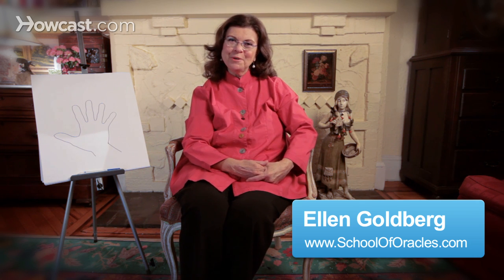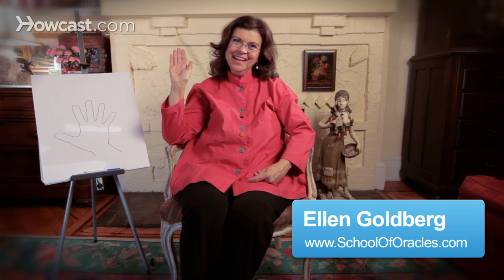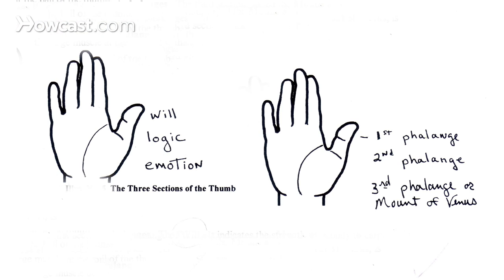Thumb as Miniature Palm Reading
Hello, this is Ellen Goldberg and welcome to "The Language of the Hand." In this segment, we're going to look at the thumb, the three parts of the thumb, as a miniature palm reading. As I may have mentioned before, in ancient China and India, there were systems of divination based on the thumb alone, because in the thumb is contained the three basic elements that really create the personality of a human being.

What is their will or personal volition like, that belongs to the top phalange as you can see in this visual that we have up. There is a second, middle phalange, which talks about reasoning ability and a little bit about how people think. And thirdly and very importantly, the bottom phalange is really the great muscle and the Mount of Venus, the muscle that moves the thumb. But it also tells us about a person's emotional capacity.

In another segment, we'll learn how to measure the thumb for size. But I would say that thumbs that are on the small size are more emotional and ruled by the heart. And thumbs that are overly large, they're ruled by the head and by reason. And they tend more to be leaders and very independent, where small thumbs are influenced more. It's not a very bad idea to have a nice, standard, medium-sized thumb because then you get to partake of both large thumb and small thumb qualities.

When the top phalange is conical, if the tip of it is nice and round, the person's going to have an artistic, creative, emotional approach to life. If it's square, you better approach them in a practical way. And if you want something, have your facts and figures ready, because they like order and system and reality. And if it is a spatulate tip on that top phalange and it's wide and full and flares out, why they are on the go all the time, constantly thinking of original ways to expend their energy and they only know how to do it their way. There is no other way for them. If it is pointed, and I happen to have a pointed thumb, well these people are idealistic, very inspirational. The will may not be so weak but they can tap a will greater than their own and they're very dreamy people.

That thumb tip will show you the general outlook on life. And if you want to communicate well with a person, it's very good to know what their general outlook is because you know how to approach them, because you're going to then speak their language.

Some people have very long middle phalanges and you know do a lot of reasoning. Sometimes, and we want it to be a bit longer than will, but sometimes, it's so much longer than will that all they do is think and not act. Sometimes it's short, way too short, just kind of squeezed in there between the top and bottom parts of the thumb, and you know they're not doing that much reasoning, that their will may be so that they act and they may regret it later because they're not thinking things out.

The bottom part of the phalange, we can tell by how high the Mount of Venus rises. It is full? Is it round? Does it almost look like it's bursting and been stung by bees? Or is it flat? People whose Mount of Venus is relatively flat are not so sentimental. They're a little drier and they don't really think that love is the most important thing in the world to them. Or they may love, but they're not demonstrative.

All one needs in mind is a nice average size I have to say. Luckily, I'm average in many things. You know many people think average is just like the worst, but it's not, because every hand has something in it that is unique and which will be the little turning point or a unique thing in their personality.  Some have just one or two unique things, some are very unique. But to have just a nice roundness to the Mount of Venus, that's all one needs to be able to give and receive love, love emotion, love caring. When it's really full then you know that the person is filled with juice and things that love and pleasure is the most important thing in the world. They live for love, they live for pleasure, and they know that life should be a joy.

So with these three items, you get a little window right into the nature of a person.